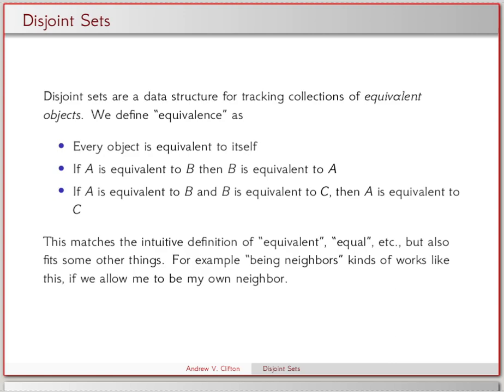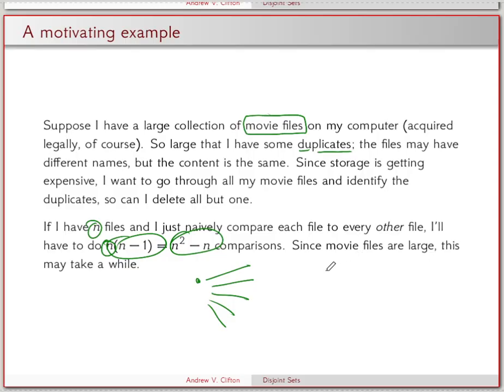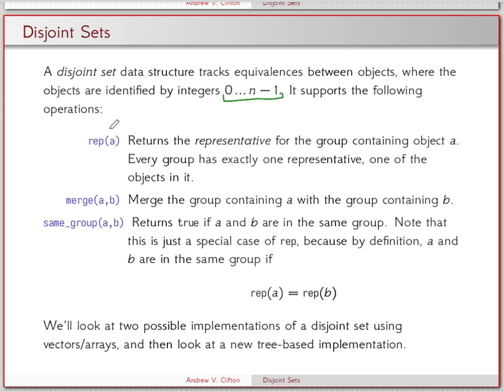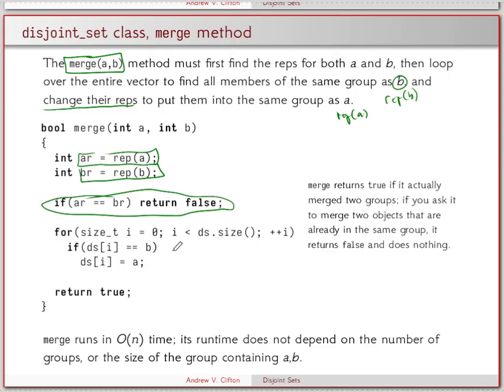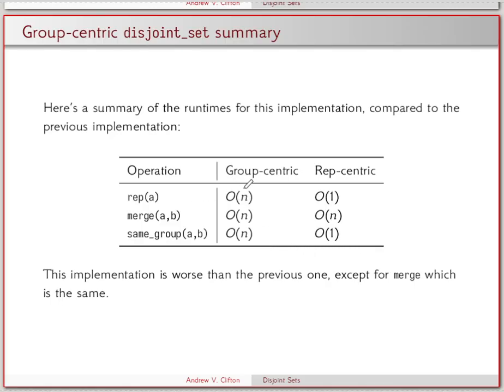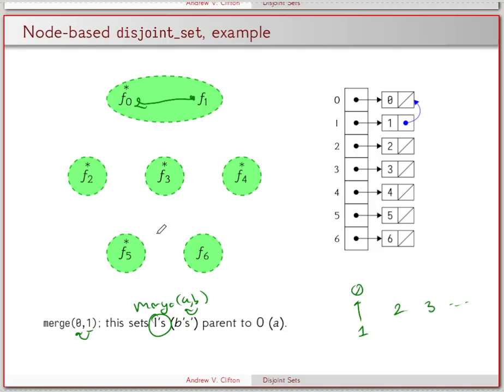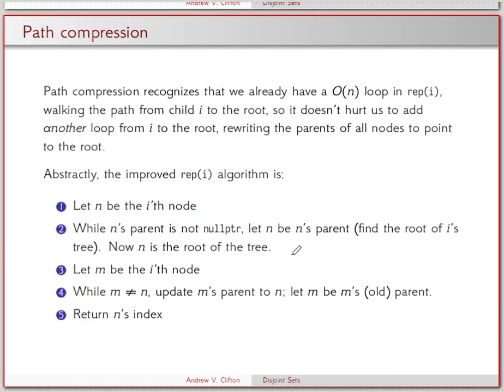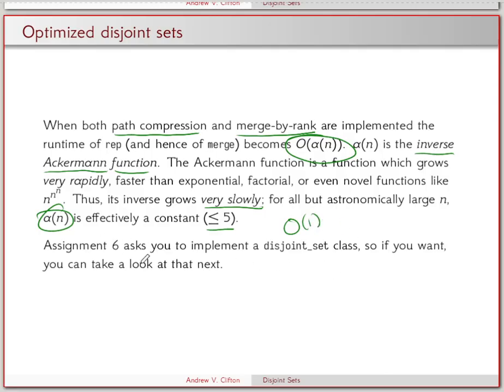Week 13 Disjoint Sets